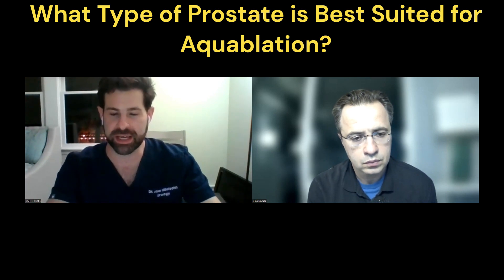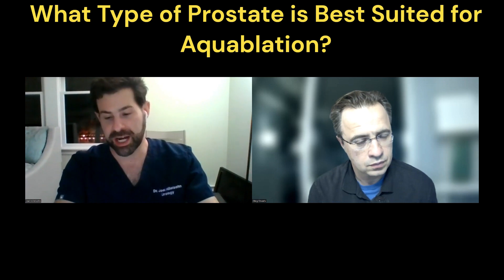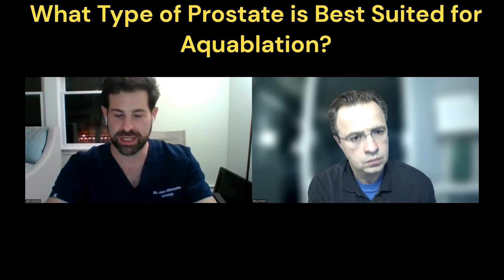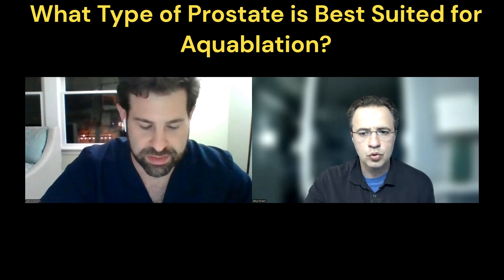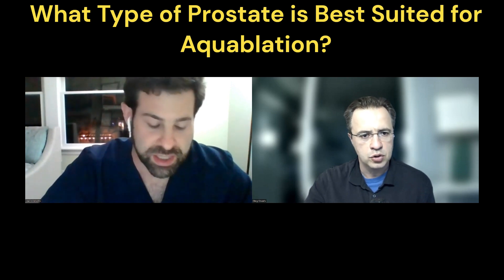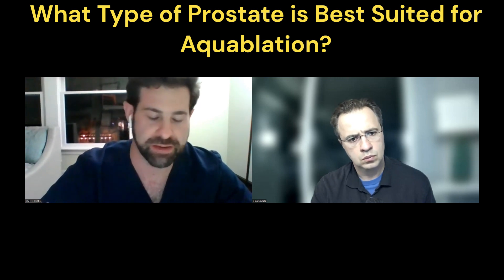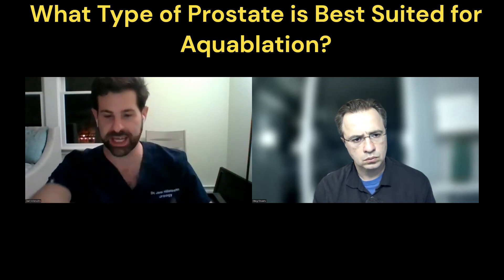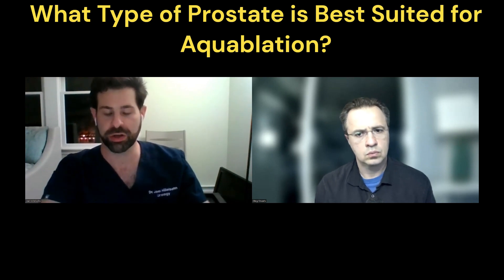Take Home Message: What Type of Prostate is Best Suited for Aquablation?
We have learned that each procedure used to treat the urinary symptoms of an enlarged prostate (BPH) is best suited for prostates with specific sizes and shapes.  While Rezum and UroLift are best suited for prostates smaller than 80 grams, HoLEP is better suited for larger prostates.  So where does Aquablation fit in?  Which prostates are best suited for Aquablation?  We asked urologist, Dr.  Joel Hillelsohn to find out.  You can watch to entire interview here: